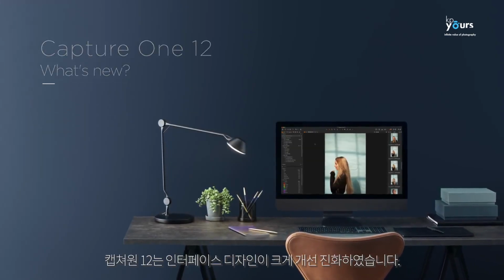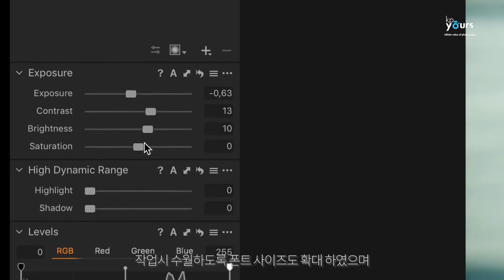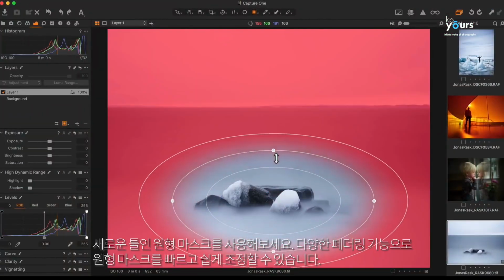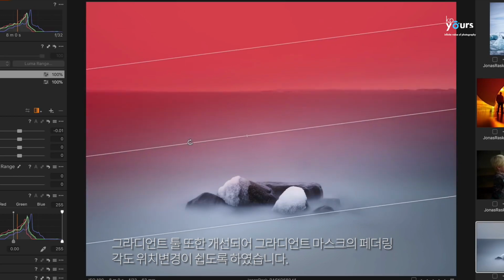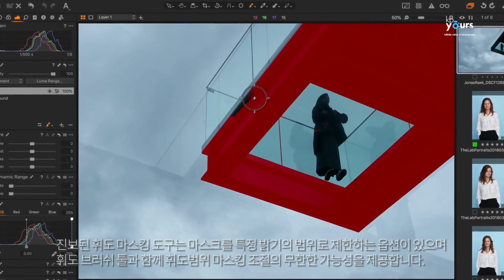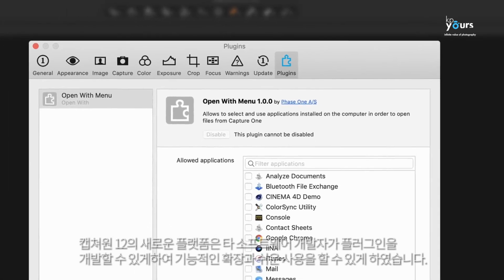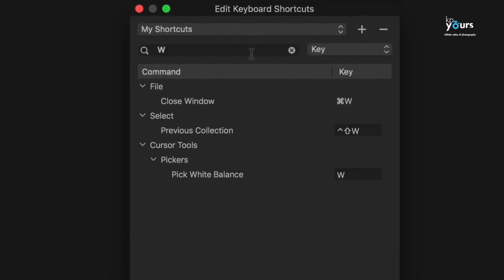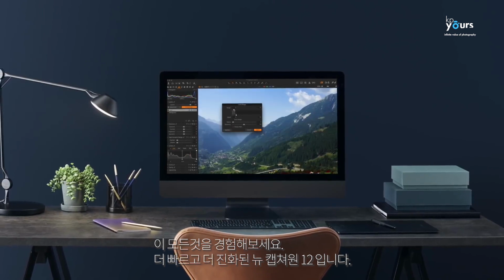[케이피유어스] 새로운 캡쳐원12 무엇이 달라졌을까요? / 캡쳐원 / captureone / 페이즈원 / Phaseone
더 빠르고 더 진화된 캡쳐원을 느껴보시기 바랍니다.

케이피유어스[KPYOURS] 페이즈원 한국수입원
포토티[PHOTOT] 구매 및 렌탈
페이즈원코리아 [phaseonekorea] 신제품 및 업데이트